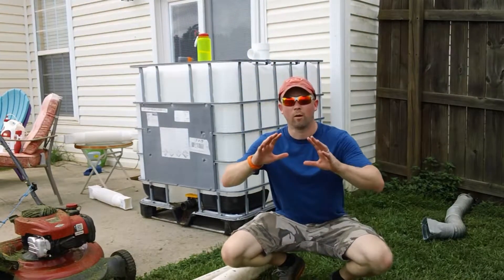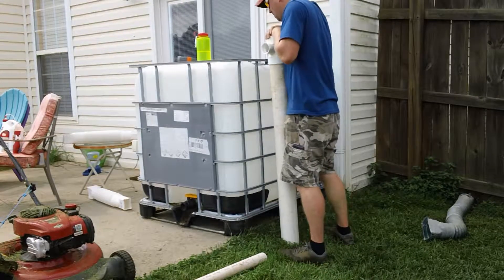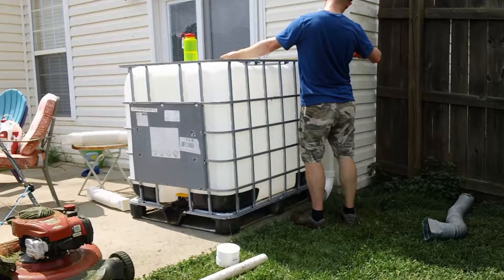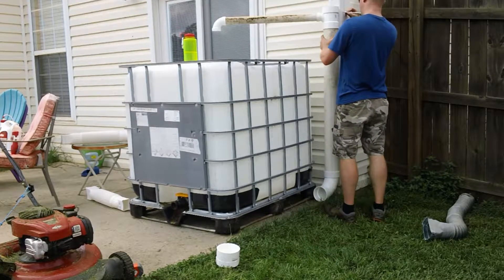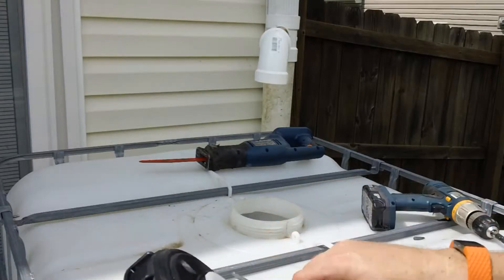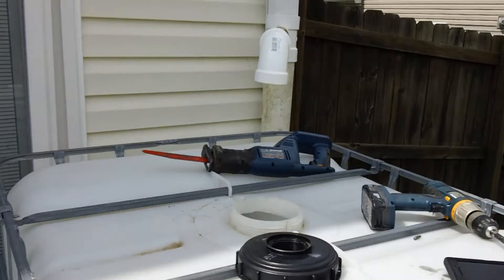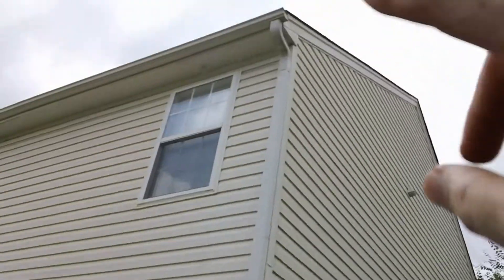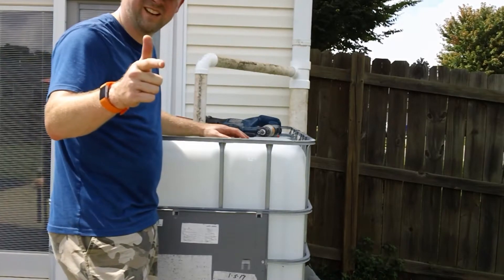Rain Water Diverter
With the imminent arrival of Hurricane Florence I have decided to build one of those first water diverters I have seen on youtube.  I have piped it in to my 1000 Liter IBC container.  I was saving it for my fish tank and I am glad I did not cut it up just yet!  This was set up on Sept. 11, prior to the flooding rains we are currently getting.  Today, the rain from one downspout off our house is filling it up at one rib per hour or so.  (Sept. 19).

Sorry for the camera angles.  I wasn't thinking too straight.  Just thinking about getting the project completed in time.